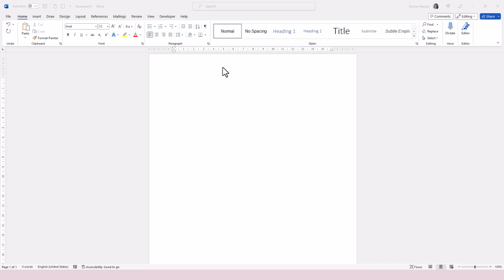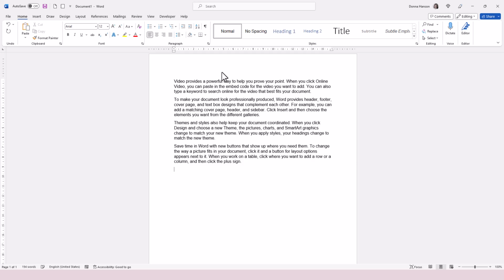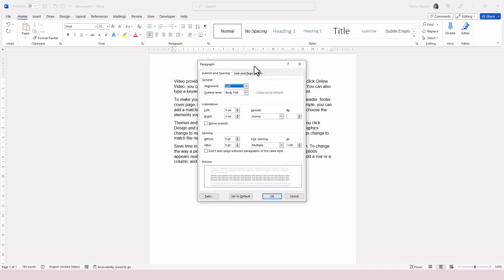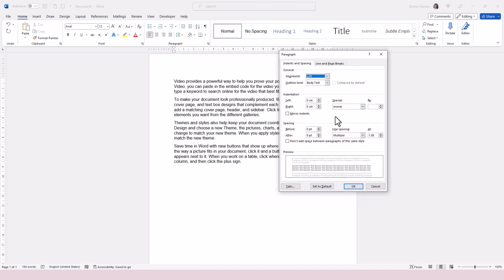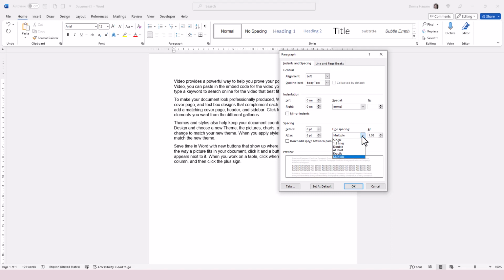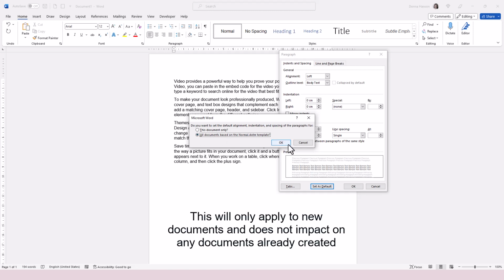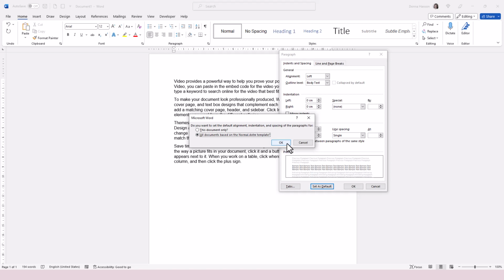Step-by-Step Tutorial: Changing the Default Line Spacing in Microsoft Word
Here are the exact steps to change the default line spacing in Microsoft Word:

1. Open Microsoft Word and navigate to the "Home" tab at the top of the window.

2. Select the text or paragraph for which you want to change the line spacing. If you want to change the default line spacing for the entire document, press "Ctrl+A" to select all the text.

3. Click on the small arrow in the bottom right corner of the "Paragraph" section. This will open the "Paragraph" dialog box.

4. In the "Paragraph" dialog box, you will see the "Indents and Spacing" tab. Under the "Spacing" section, locate the "Line spacing" dropdown menu.

5. Click on the dropdown menu and select your desired line spacing option. You can choose from options like "Single," "1.5 lines," "Double," or "Multiple" where you can enter a specific value.

6. If you want to set this line spacing as the default for all new documents, click on the "Set As Default" button at the bottom left of the dialog box. A confirmation prompt will appear asking if you want to change the default settings. Click "OK" to proceed.

7. Finally, click "OK" in the "Paragraph" dialog box to apply the changes to your selected text or the entire document.

2. Explore my online short courses
3. Enquire about a presentation or training session for your team: Book a Discovery call